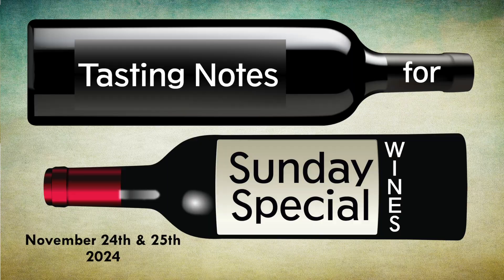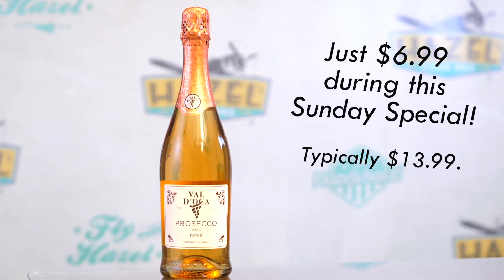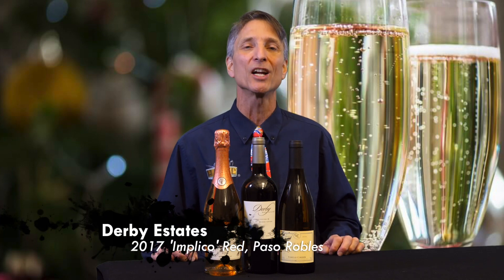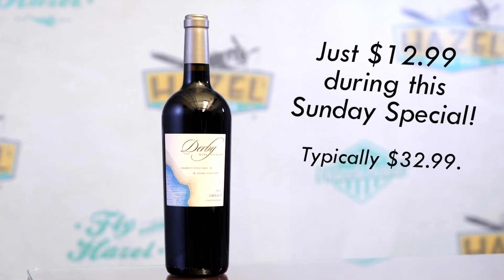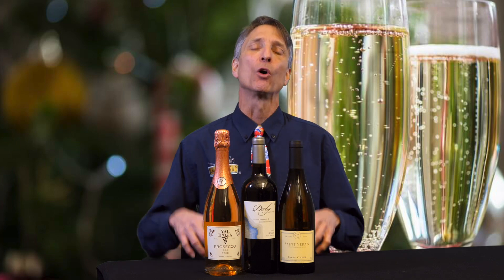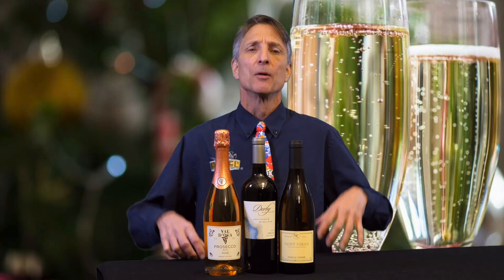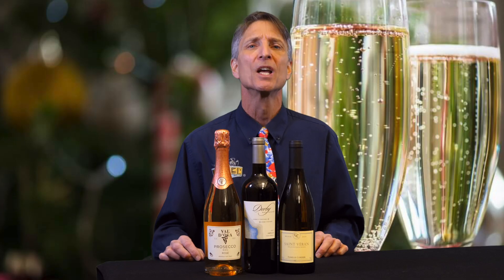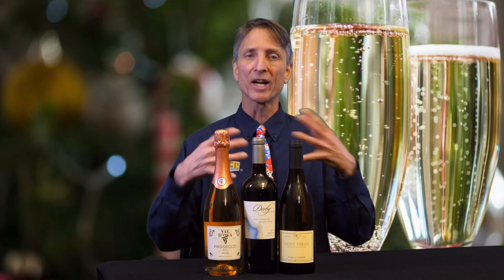The Perfect Thanksgiving Bubbly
Need some wine for your Thanksgiving table? Don't miss the Sunday Special at Hazel's this week! A vintage Prosecco is the perfect way way to start the evening as the turkey cooks.  But we've got a great red and white too - especially for you fans of Burgundy and Bordeaux.  Happy Thanksgiving and we'll see you at Hazel's!

Prices for items in this video good on 11/24/24 and 11/25/24 only, while supplies last.